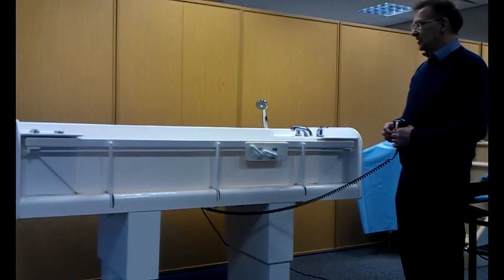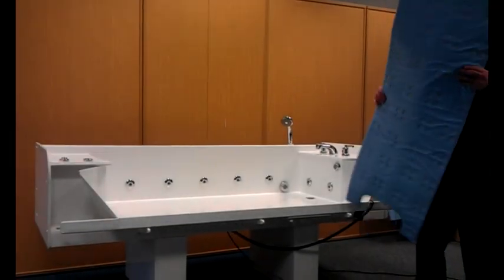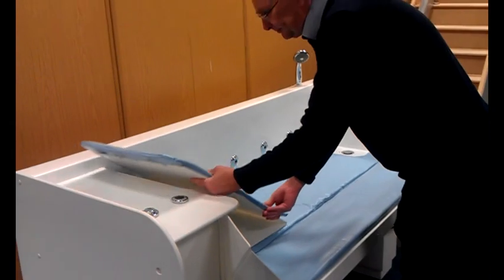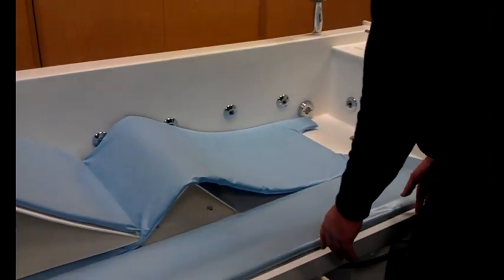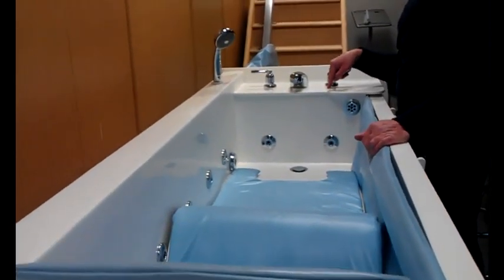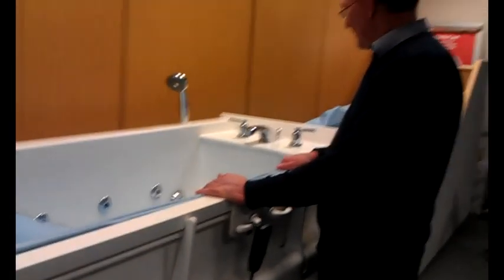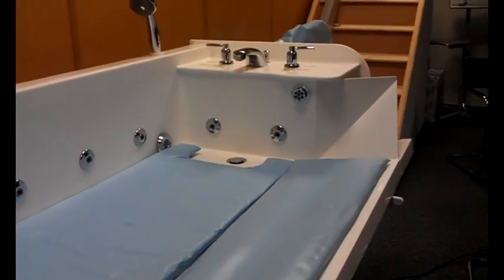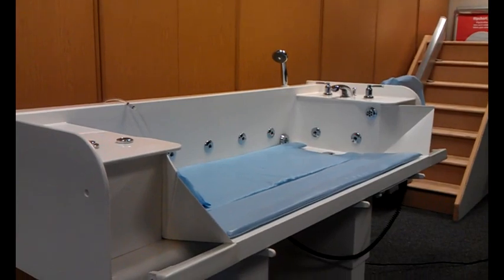Kingkraft Easibath - assisted bath demonstration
Footage of an Easibath demonstration by Nigel Harrison, Managing Director at Kingkraft Ltd.  This was produced in the Sheffield office.